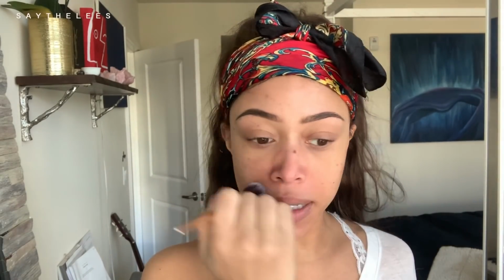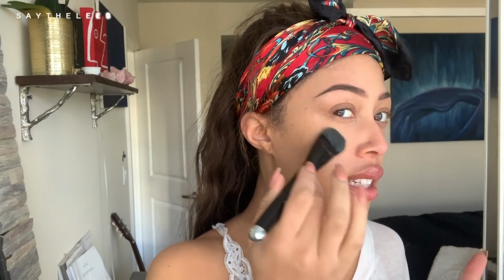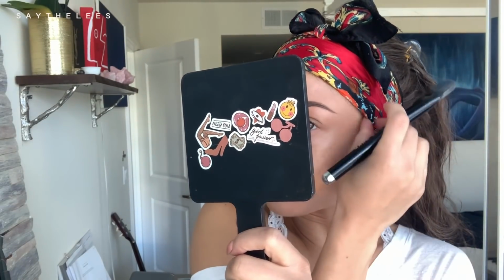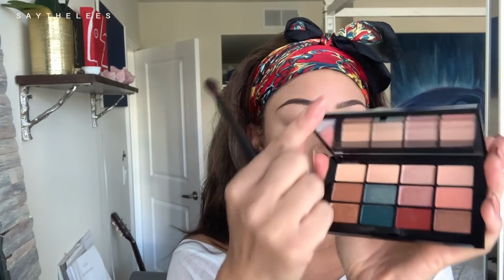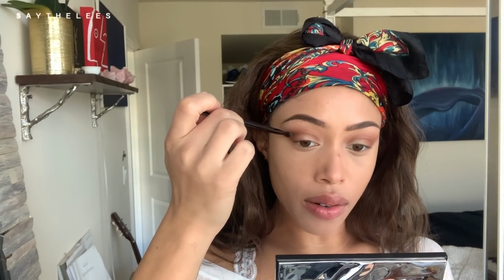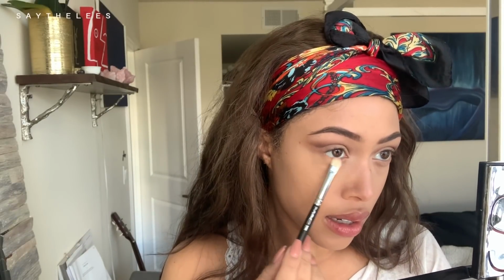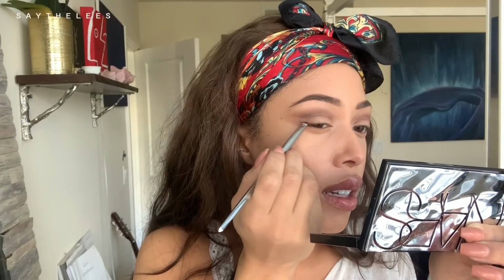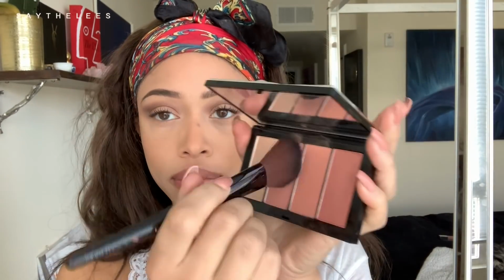GRWM: Marriage Bootcamp Premiere | Jaleesa Moses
Just a little makeup tutorial :)